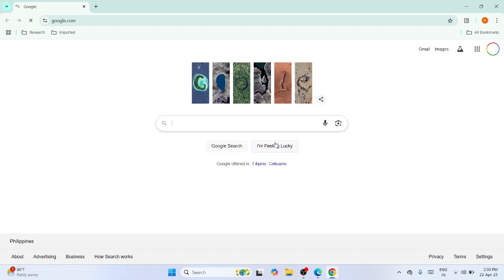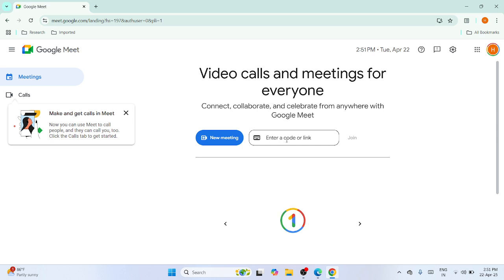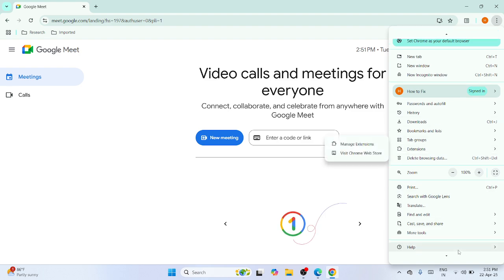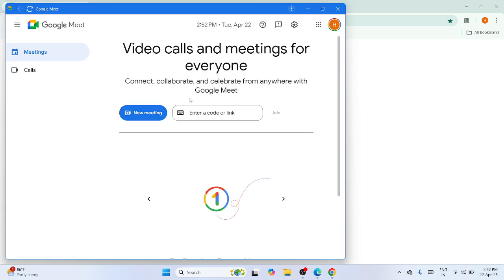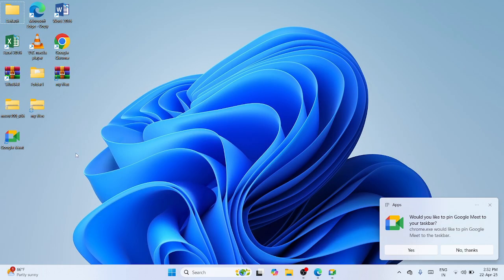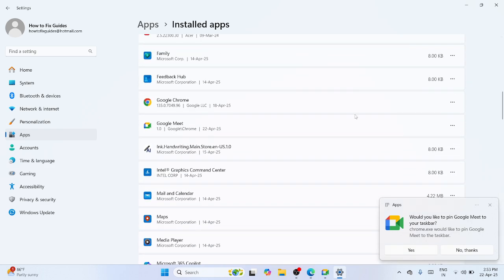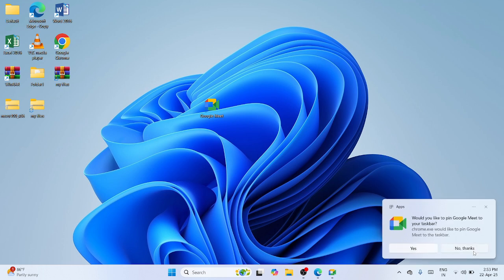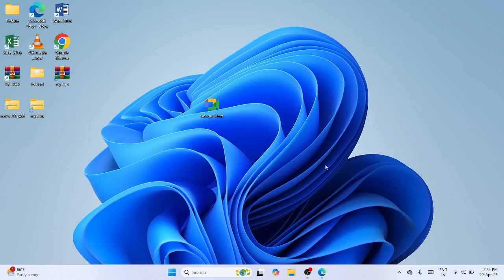EASY TUTORIAL On How To Download And Install Google Meet In Windows 11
Want to use Google Meet on your Windows 11 PC? It’s easy!
This quick tutorial shows you how to download and install Google Meet in no time.
Perfect for virtual meetings, classes, or team collaborations.
Watch now and start using Google Meet on your desktop today!